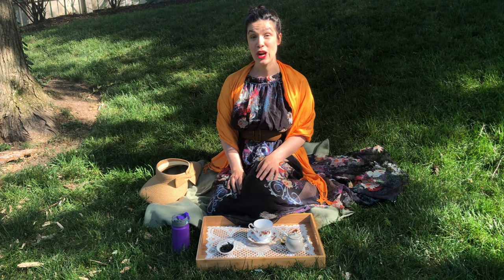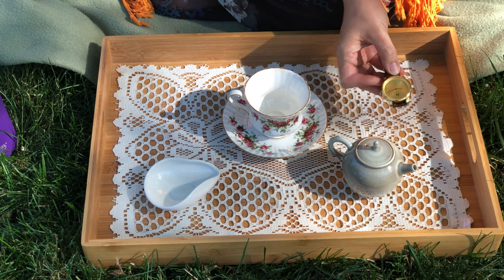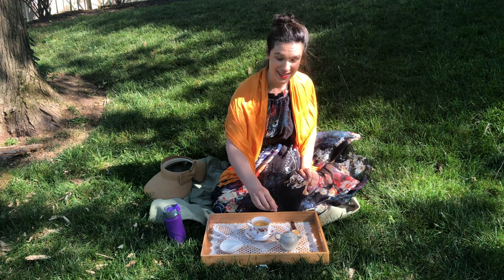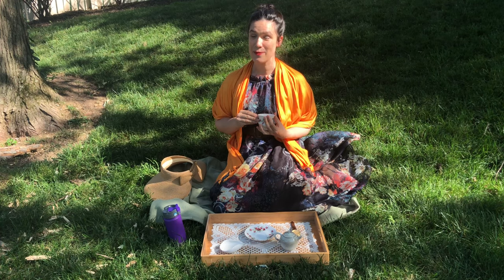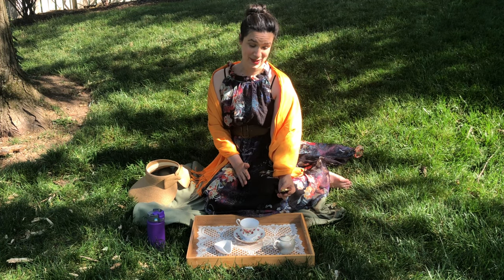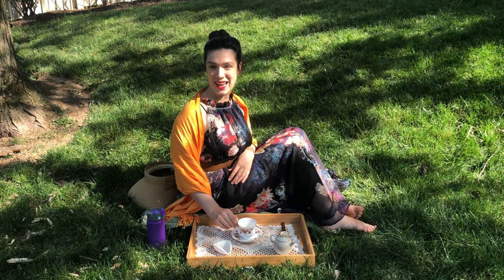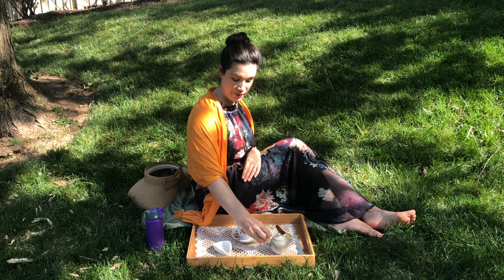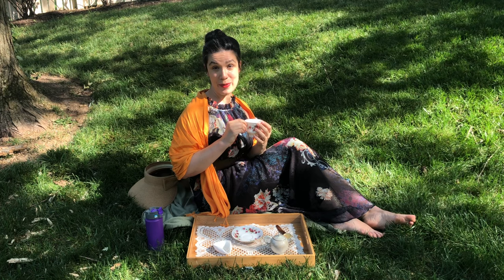Tea in the Garden | Yunnan Sourcing Zhong Ping “Jasmine Aroma” Dan Cong Oolong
Today, I’m sharing a tea from my Yunnan Sourcing oolong subscription. This is a Dan Cong oolong that has been lightly oxidized so as to preserve the natural jasmine notes in its aroma. This is my first impression of this tea, so watch for my reaction to the aroma and flavor!

I brewed 5g of this tea in a 150-ml teapot for 20 seconds, 30 seconds, and 40 seconds.

If you’re interested in this tea, you can find it

If you’re interested in reading my general overview review of the Yunnan Sourcing Oolong Subscription, you can find it

New to tea? Not sure where to start? Looking to branch out?

NB: The teas in this video were purchased as a gift from my mother and were not provided for review. All thoughts are my own.